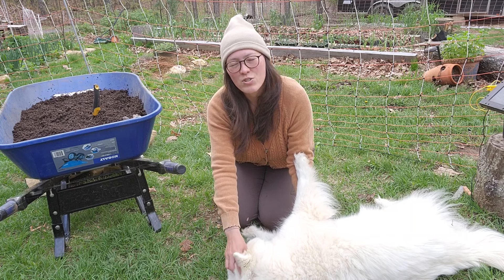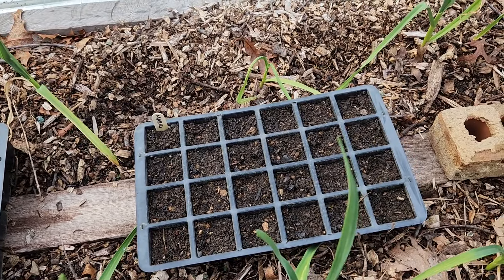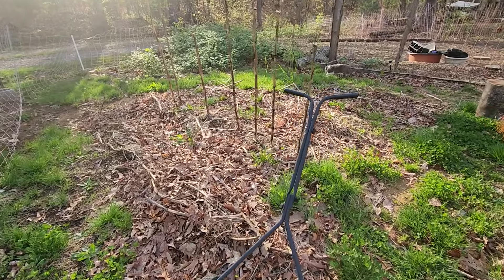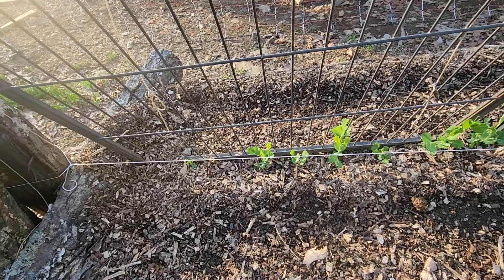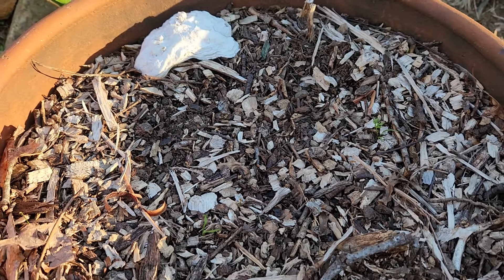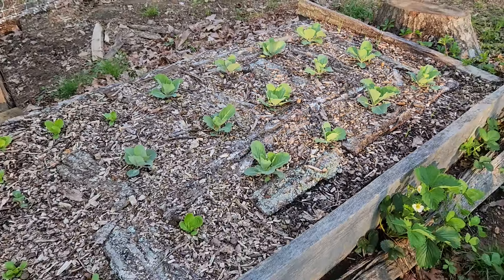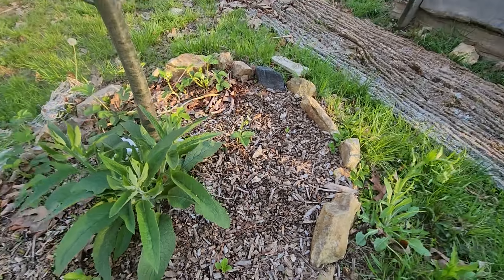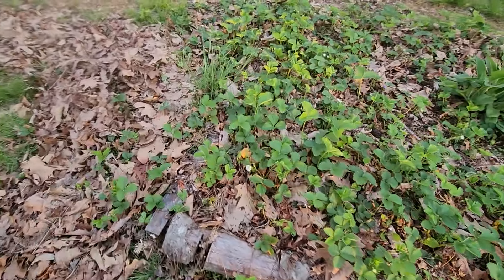S3E23 - Earth Day Eve Garden Tour 2024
Welcome to Strand Farm!
We are in the beginning of our 3rd off-grid spring season in the Appalachian Mountains. Having learned many valuable lessons from years past, this is going to be our greatest season yet. Follow along with us. Don't forget to sign up for our free email newsletter where you can continue the dialogue with us more closely. The monthly newsletter contains content that may not be available on our public website. We write about updates on the farm, articles on various homestead-related topics, resources, photos, recipes and more. Join us and get inspired to pursue your dreams. Thanks so much for stopping by. Come back for the next episode of Season 3 where we'll continue to Grow Independent Together.

Want to support our YouTube channel for free?
You can do so in four easy ways:
3. Leave a comment (plus we love to hear from yall)
4. Share our videos with others
Thank you so much for your support! Have a great day :)